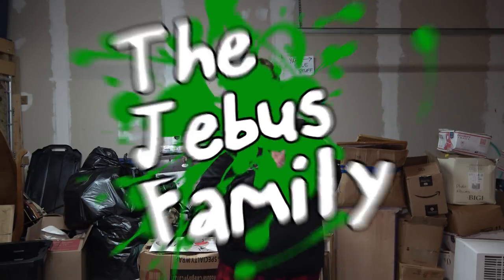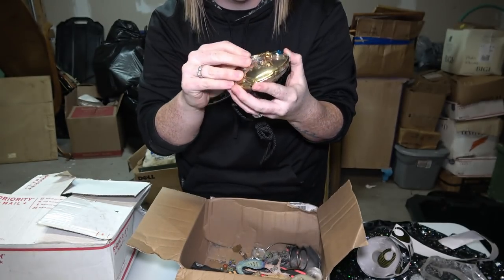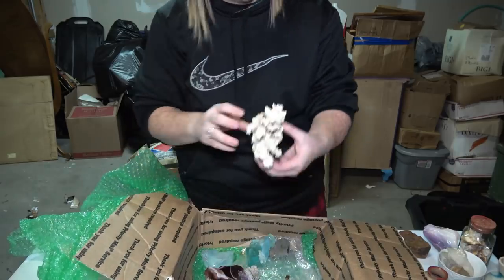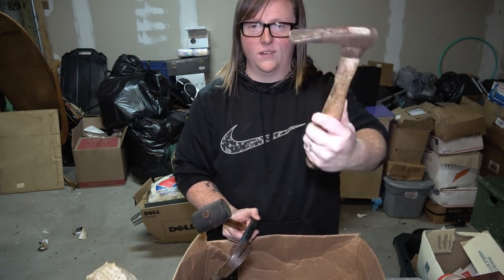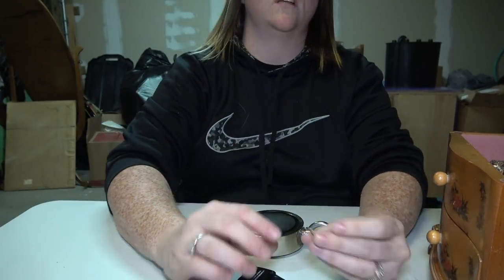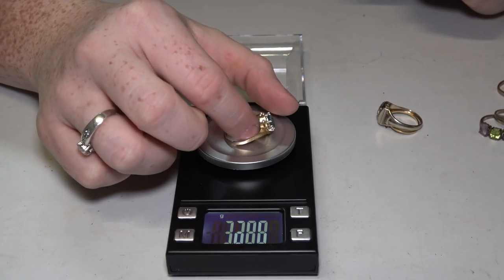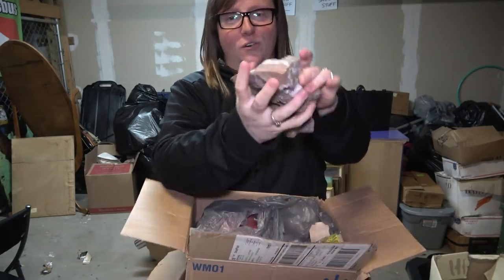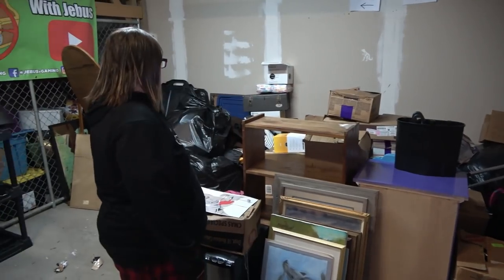OLD OWNER PASSED AWAY AND I FOUND HER JEWELRY BOX! Storage Unit Finds!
Today I am going through the boxes, from a unit we bought on our main channel (links to all 3 parts are below), more in-depth to see what we may have missed! After cleaning the unit out we learned, from the facility, that the owner had passed away, which is unfortunate, but we then knew the contents were untouched. We found some cool stuff along the way and made some gold and silver discoveries along the way!